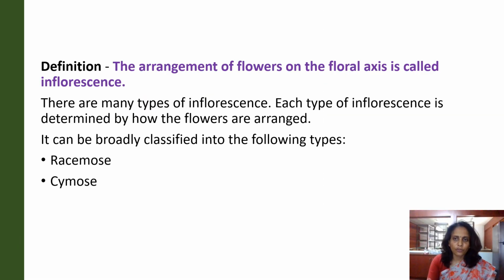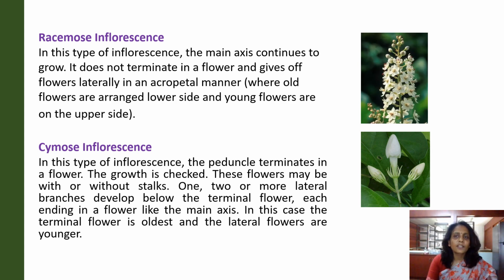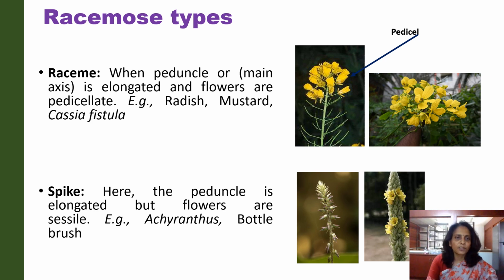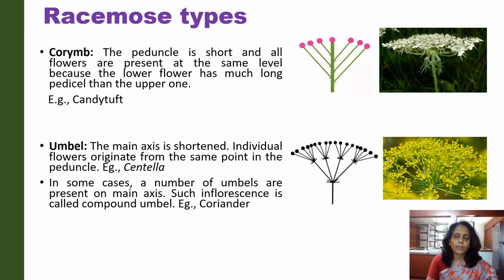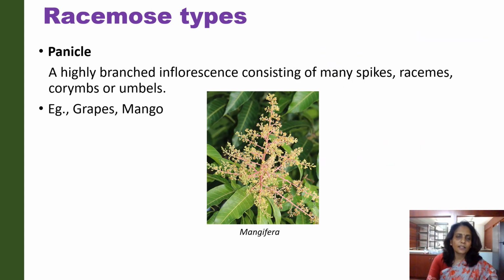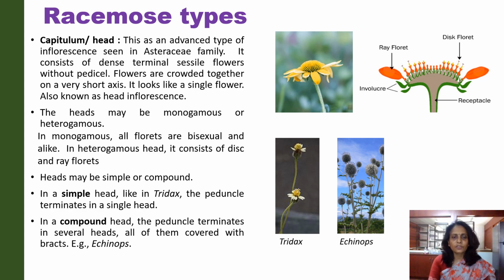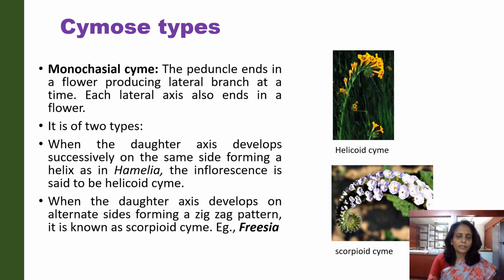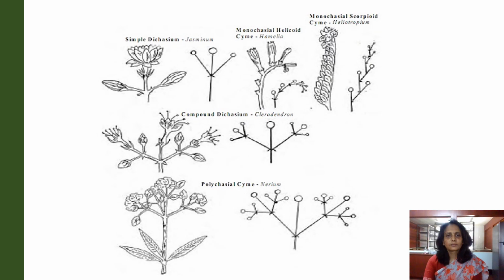Types of Inflorescence